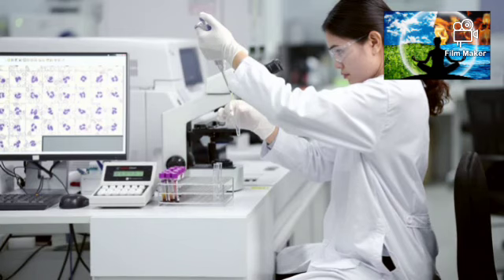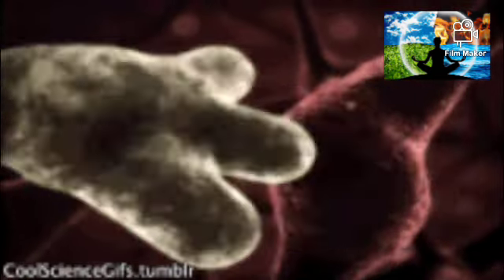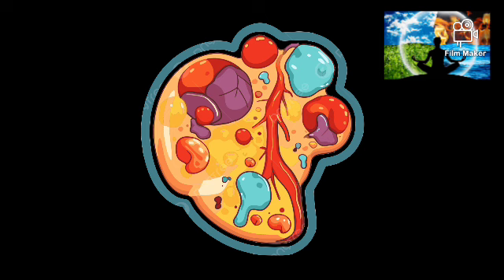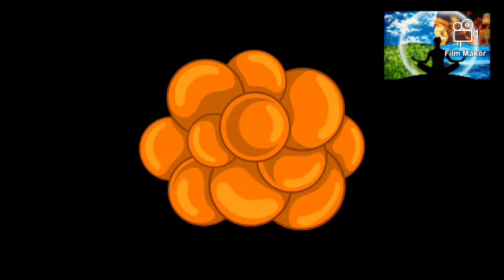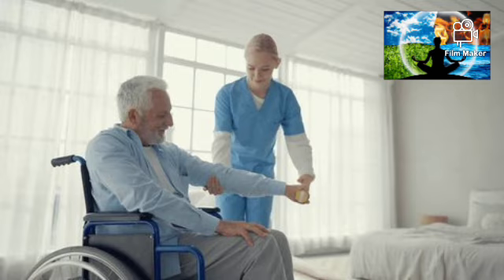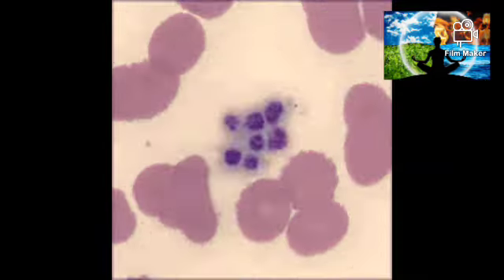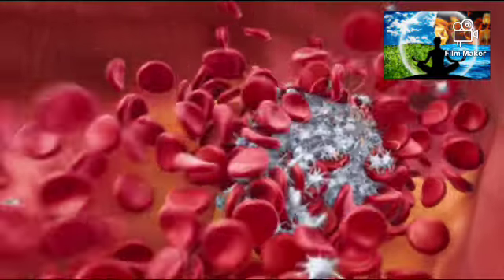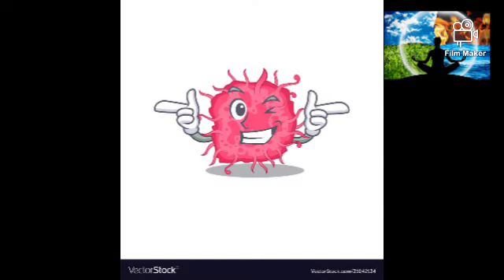and evolution of modern pathology#BNYS 2nd year